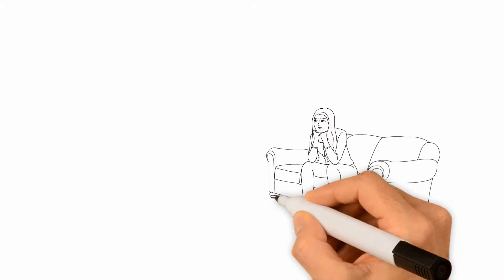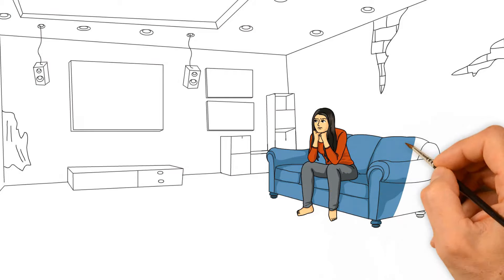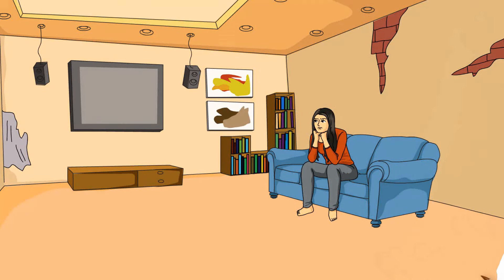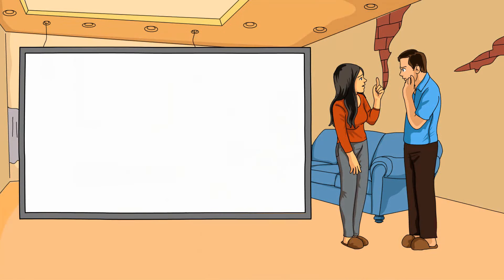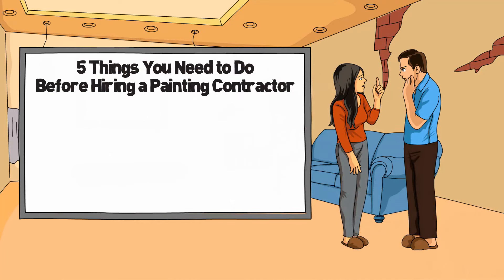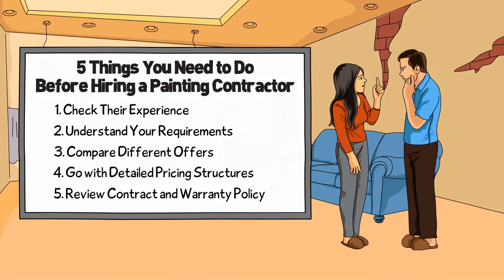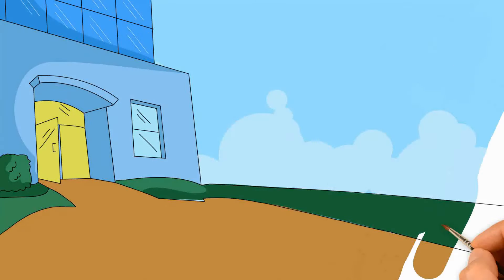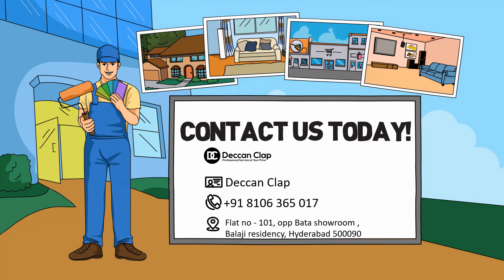Whiteboard House Painting Sales Promo Video created by Jehovah Jireh Web Development Solutions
We create Captivating Animated Sales Promotion Videos for your Business at affordable price.
We create Animated Sales Promotion Videos, captivating Sales Promo videos for all businesses,
Animated Logo Videos, Corporate Videos, Whiteboard Animation Videos, Explainer Videos,
Event Marketing Videos, Slideshow videos